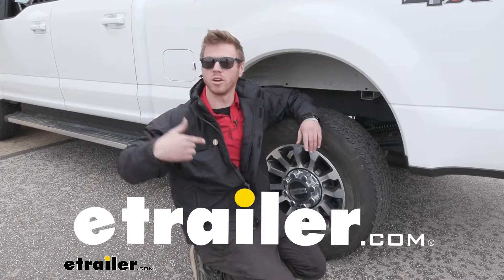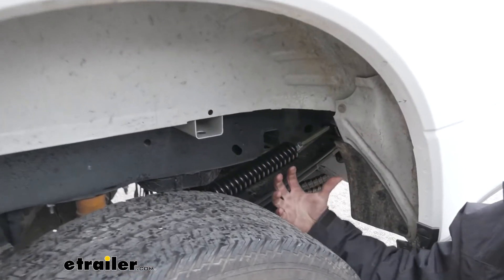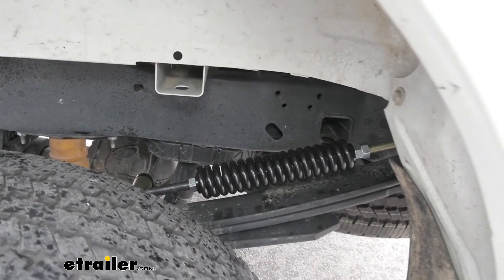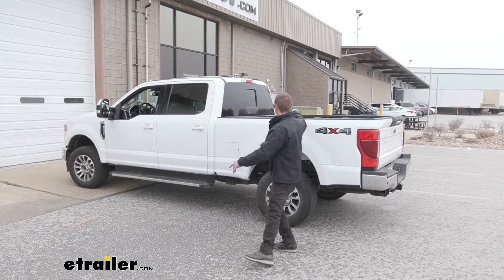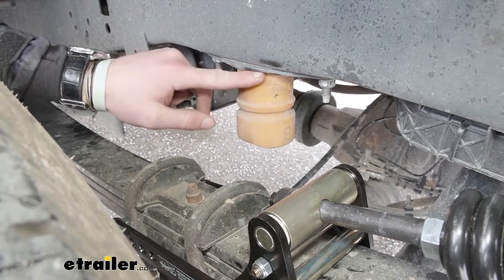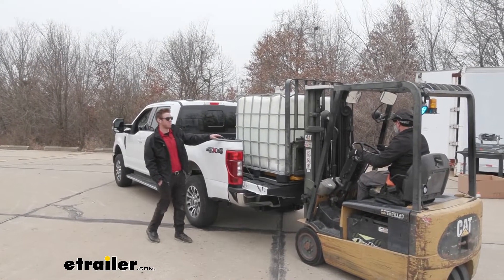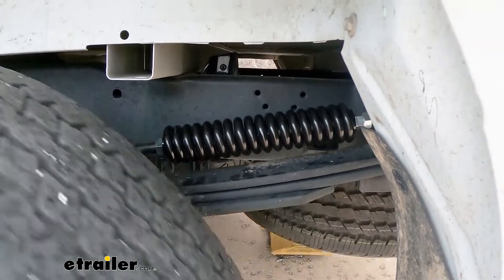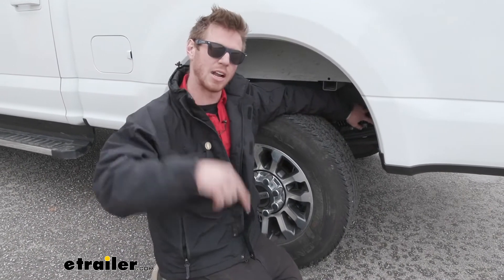etrailer | Let’s Check Out the RoadActive Suspension Custom Leaf Spring Enhancement Kit-RAS34FR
What's up everybody, Adam here with etrailer. Today, we're gonna to be taking a look at a very popular suspension enhancement kit for your truck. And it's the Roadmaster suspension enhancement kit. Be sure to use our fit guide, put your vehicle's year, make, and model in there, and that's going to give you all of the compatible suspension systems that you can get for your truck. So this add-on component isn't going to require us to take any of the factory equipment off, so I really liked that. Buy a new truck, you want a little bit more help with the suspension.

You don't really have to remove anything that's already there, that's kind of cool. So another thing that's nice about that, adding another component that's going to take some of that load is just going to put less strain on your components. So these three leaf springs are handling, let's just say, 5,000 pounds. Now we have a fourth component, so that can be divided by four, instead of three. It's just gonna prolong the life.

It's gonna prevent any axle wrapping, any bottoming out of any sorts. And this is going to be a lot less maintenance than your typical airbags. And the cool thing about it is just like airbags, we can kind of adjust it, but this one we can as well. I actually think that this is a lot smoother than airbags because I've ridden with air bags, with no load on them, and it's like riding just on bricks. It's feels like there's not any suspension at all.

So the coil springs really gonna help that. It does have a powder-coated finish to it as well, so it's not really gonna rust away over time. So, I definitely think that this is probably one of the best things you can get for your truck. And even above airbags. This is also gonna help limit your sway that you might feel whenever you're going down the road, whenever you're hauling something.

A lot of times, whenever your trailer gets off centered, the opposing side of your suspension's gonna kind of correct for that. But having a little bit more support is gonna be good because it's not gonna over-correct and that's when all that crazy sway starts to happen. Also, with air bags, a lot of the times you don't have a whole lot of travel. We're not really limiting our travel here, we're just kind of beefing it up a little bit. With limited travel, whenever you hit bumps and stuff, sometimes you start hopping your back end off of the road whenever we're not hauling something. With this, we're not gonna have to worry about that just because it's just a little bit tighter suspension. It's not really completely locking it in with a set of airbags. Comparing them to upgraded bump stops. A lot of them that we sell are just a little bit bigger than this, so they start to hit the axle a little bit sooner. But, whenever the suspension isn't sagging that much, you're not really getting the benefits of it, because it's only activated when it's under load. So this it's activated and right now. So you don't really have to worry about you getting to that point for your upgrade to start kicking in. With this, you can have it kick in right on the get go. Well I called my buddy Joe and he's to put some weight in the back of the truck. This is about 1500 pounds, give or take, so it's quite the load. Oh wow. I can already see the spring workin'. So this is gonna be very interesting on our test course. Thanks, Joe. You're the best, I really appreciate it. Ooh nice. Right as he lowers it down, I don't know if you can see it on camera, but that spring is definitely workin'. Less load on my leaf springs. That's what we're re